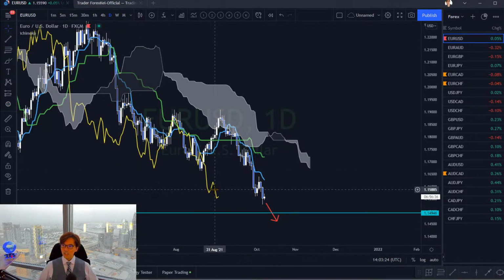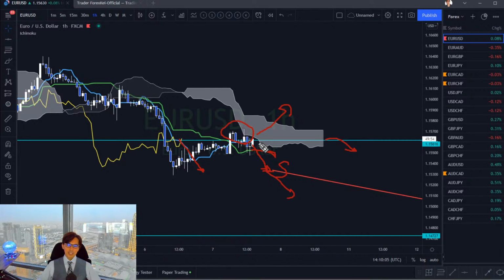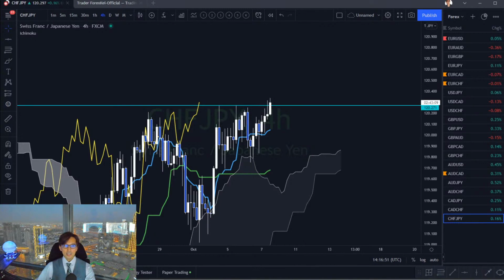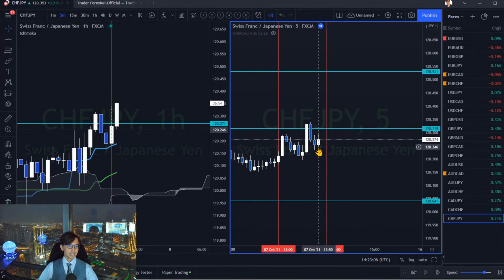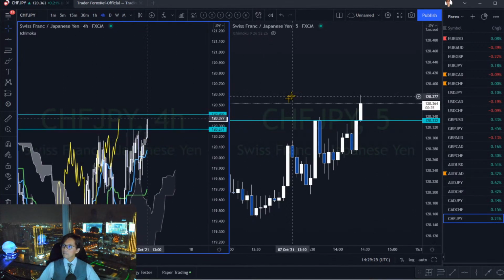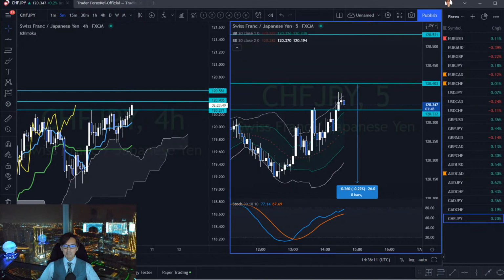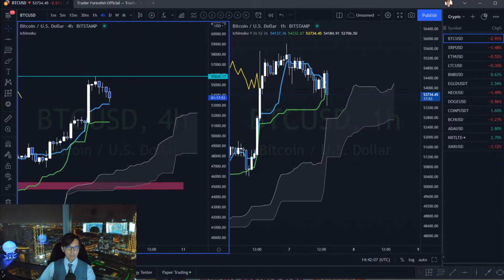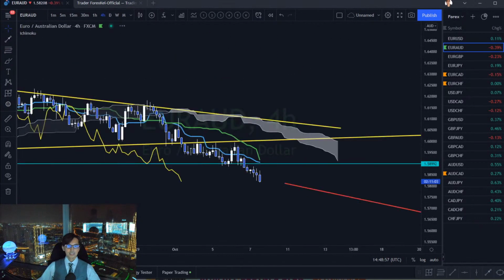Ichimoku Analysis on EUR, GBP, USD, JPY pairs. How to capture fake breakout in MTF / 7 Oct 2021